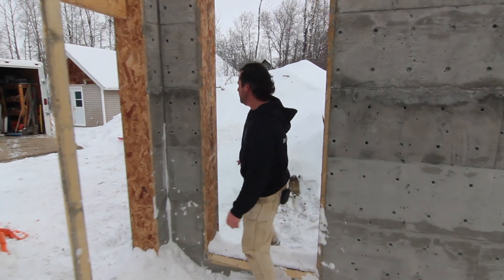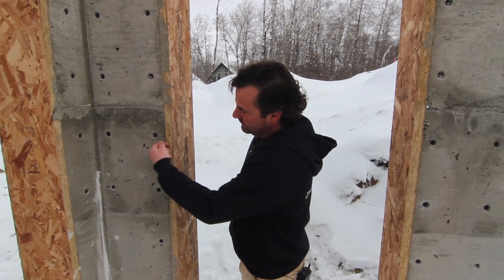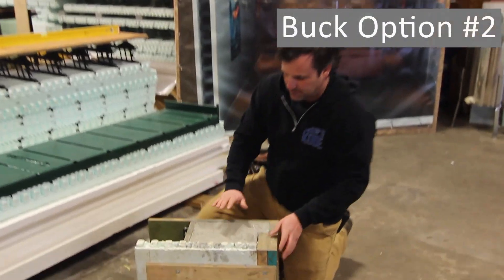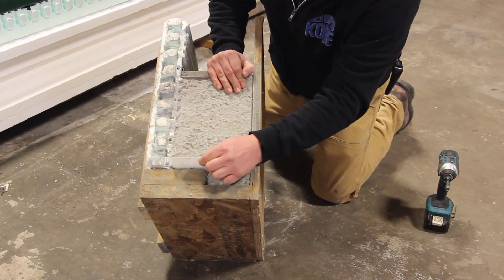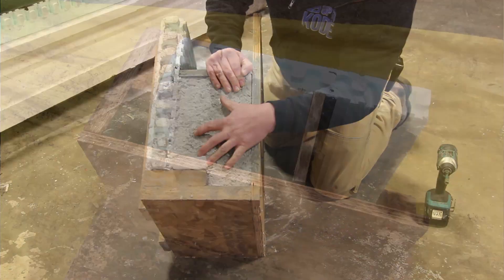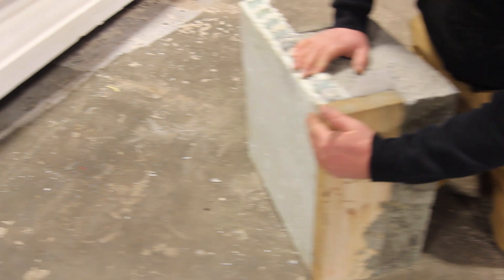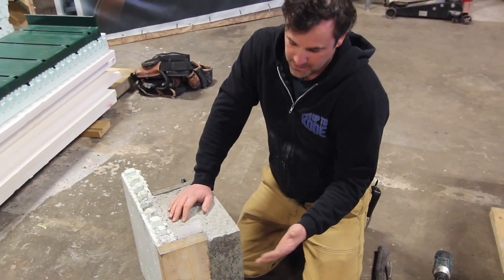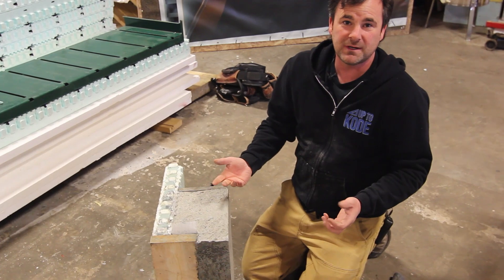How to Form a Window or Door Buck - ICF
2 Ways to Form a Window or Door Buck - ICF;
Here's a quick video with a run-through of 2 options we've been playing with for forming window and door bucks when using an ICF system.